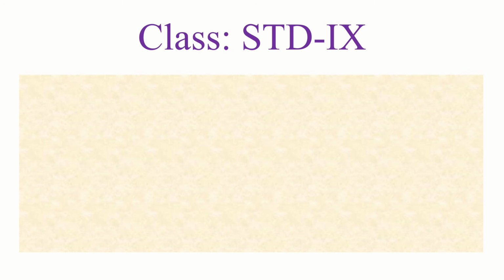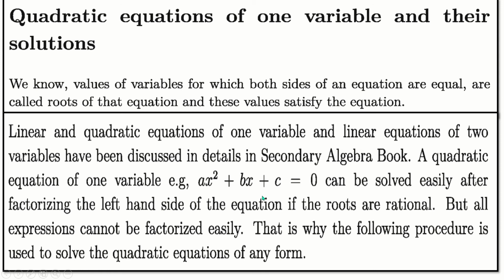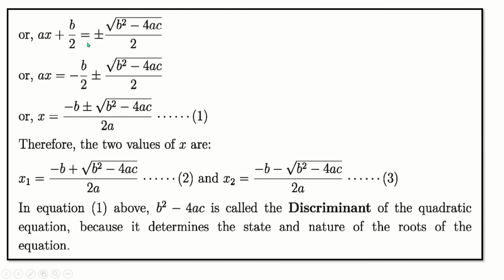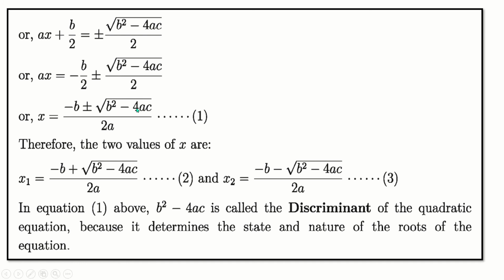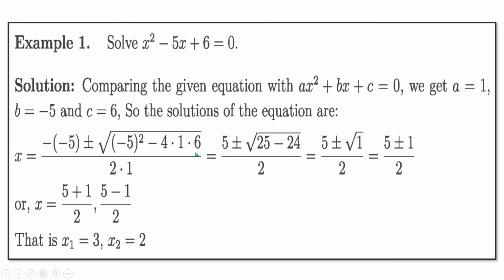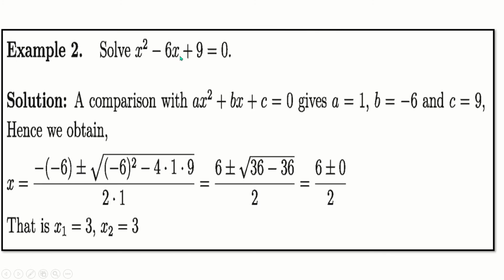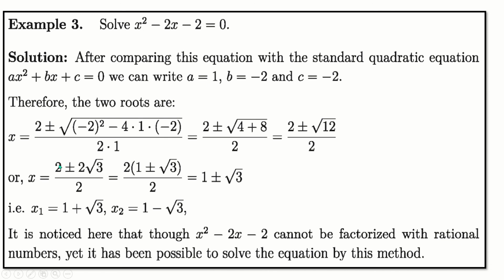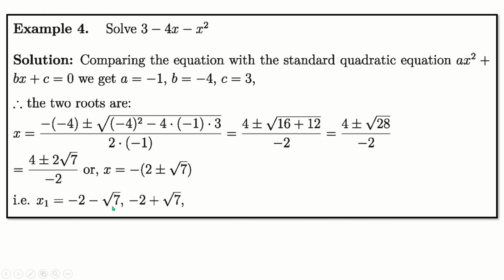Class-IX, Subject- Higher Mathematics, Chapter-5(Equation), Ex-5.1, Lec-01